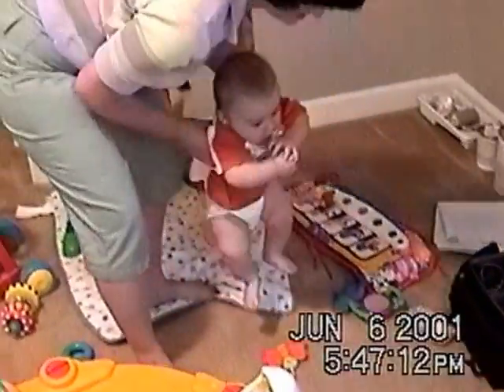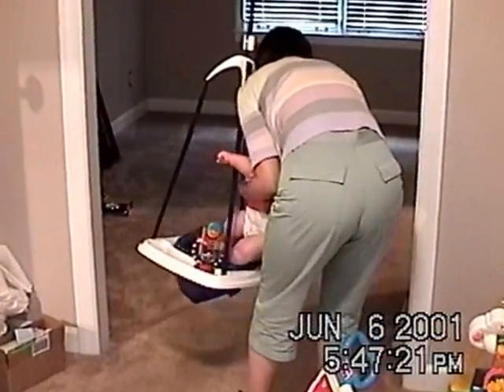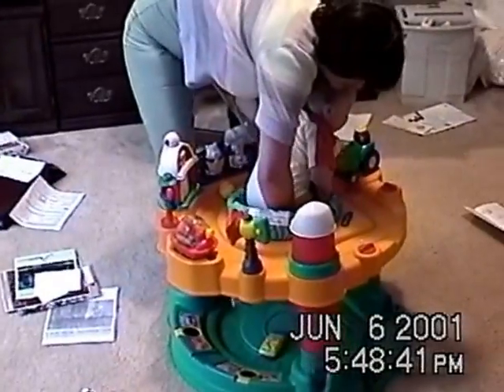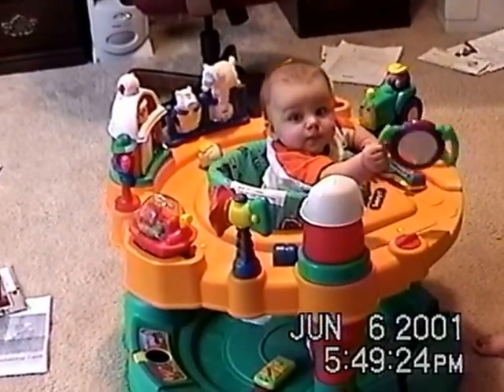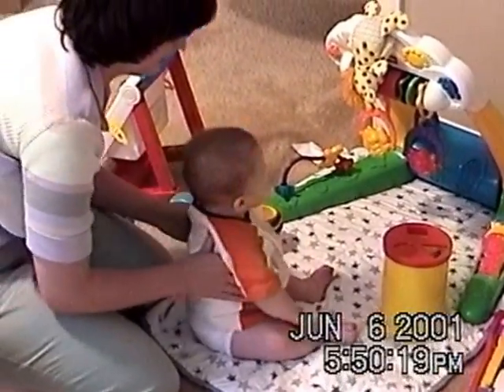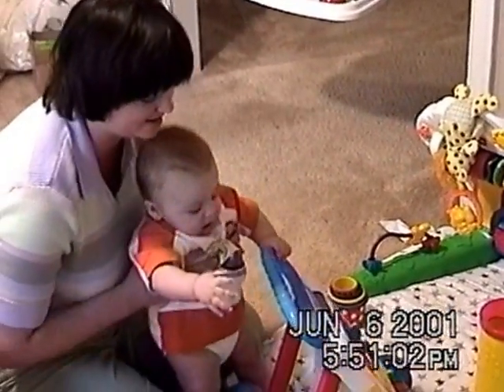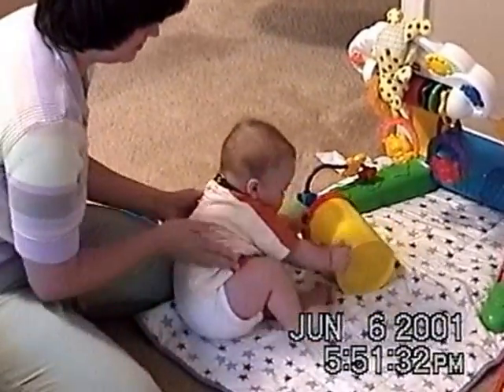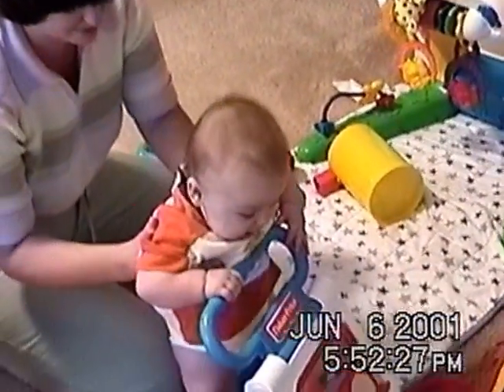20010606 Charlie & his Jumpin' Johnnie